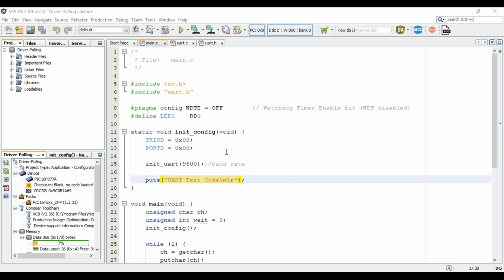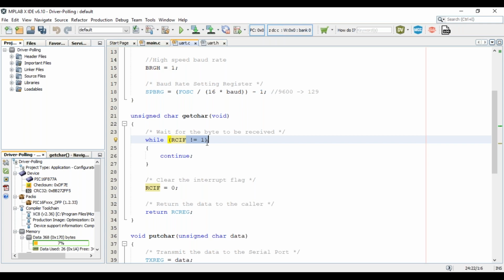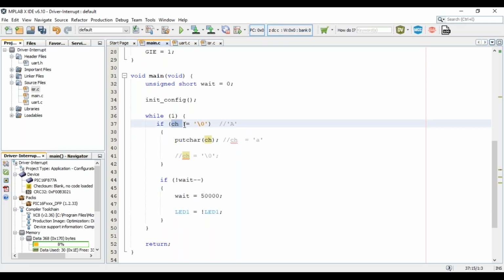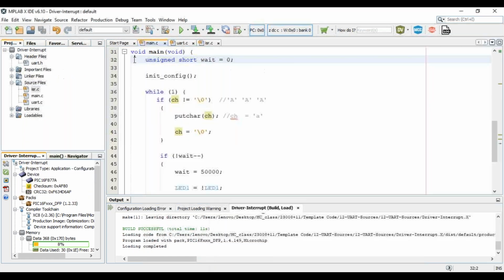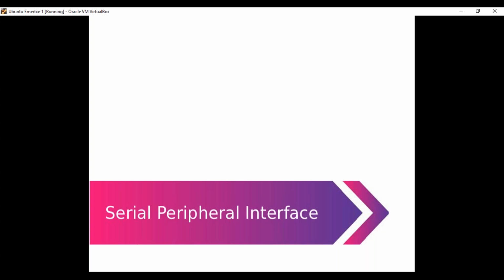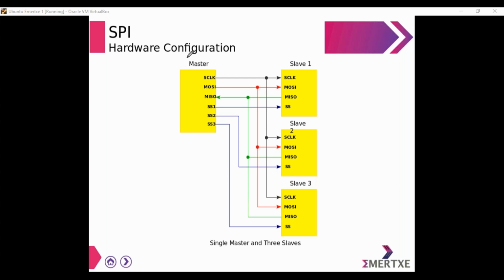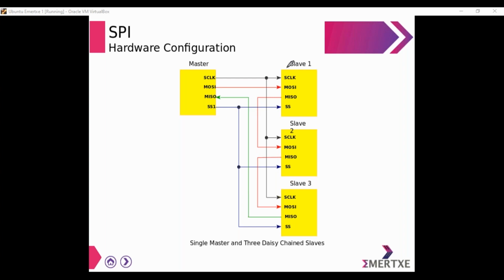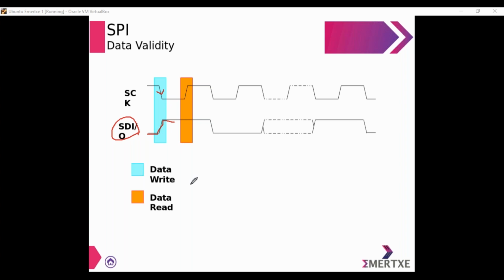C23 UART polling, SPI basics